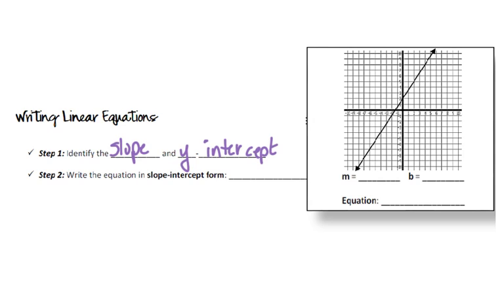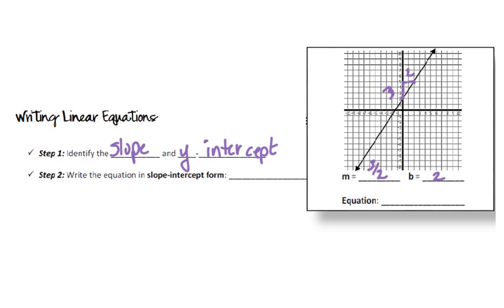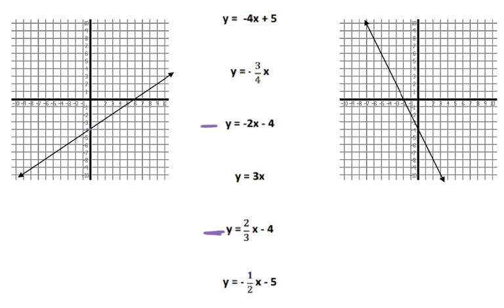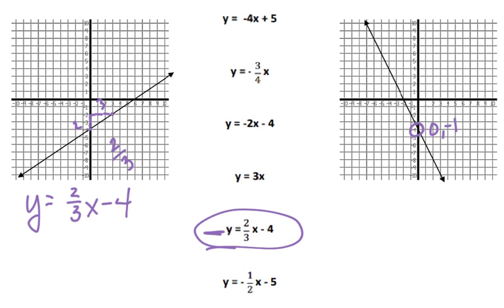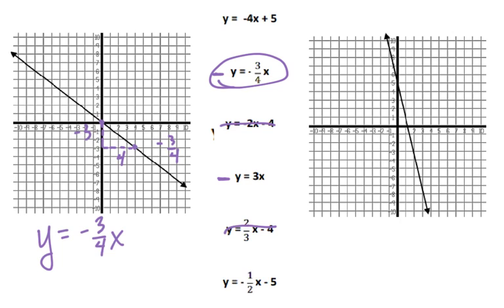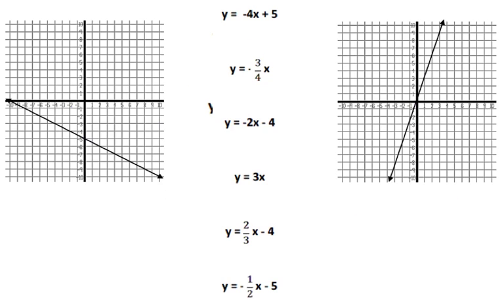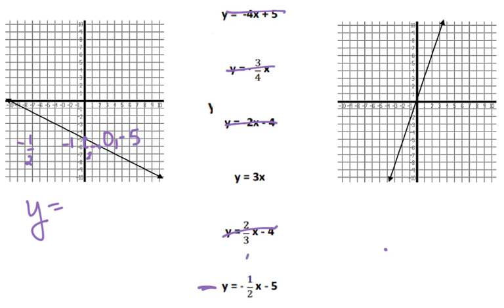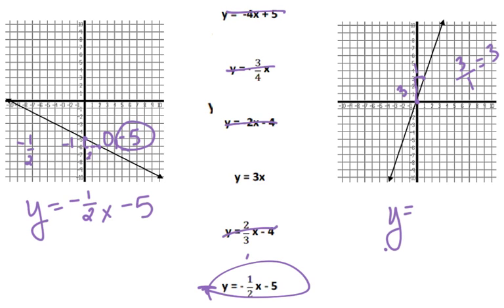Writing Linear Equations